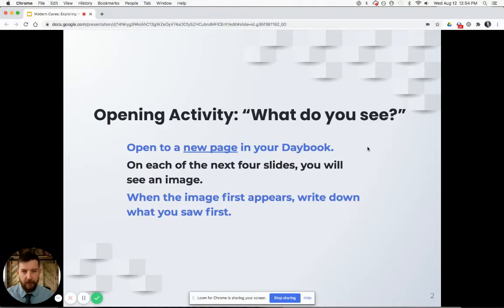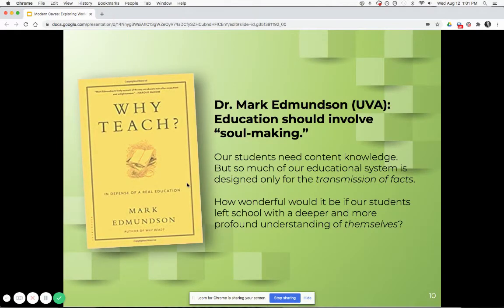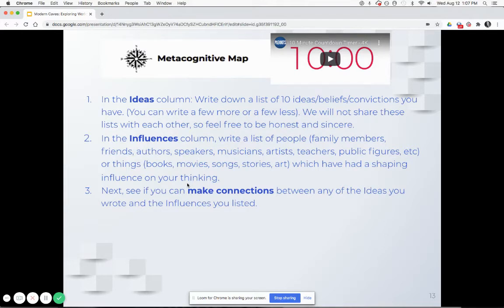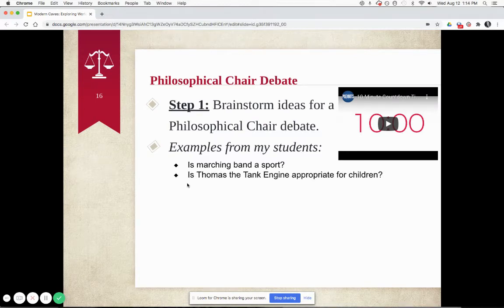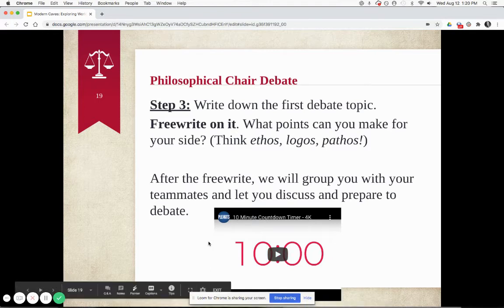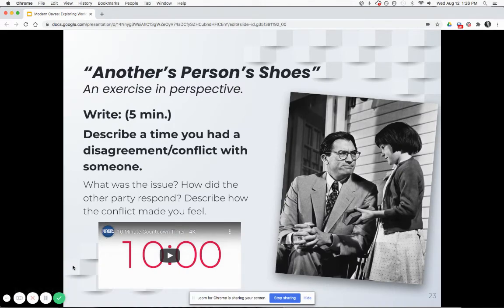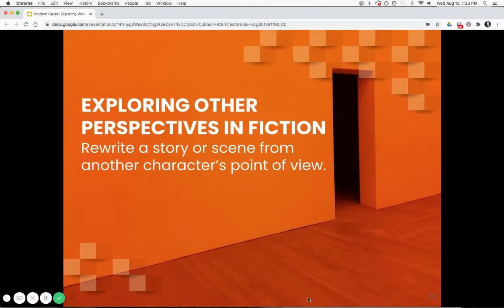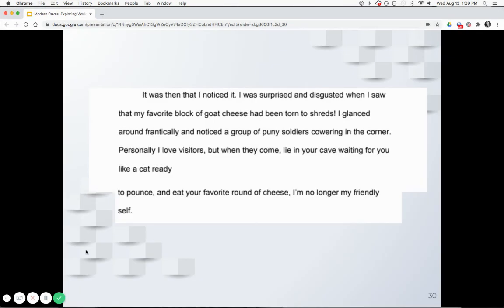Exploring Worldview through Writing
Engage students in thinking about the world and themselves through writing.